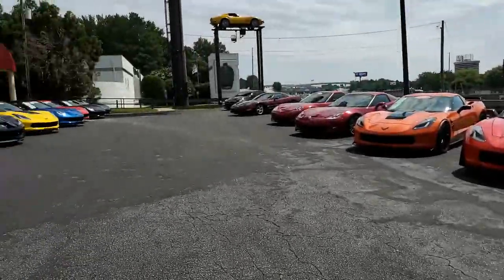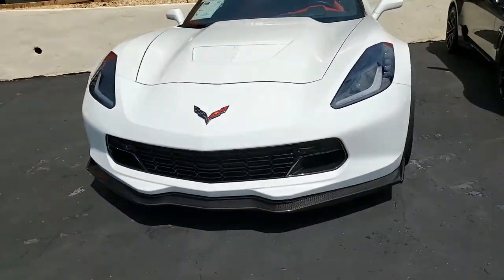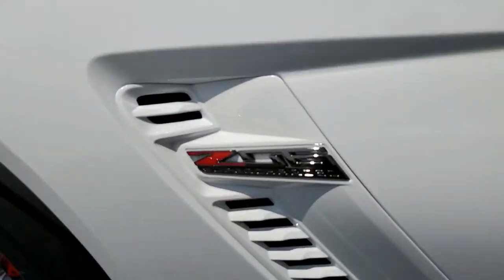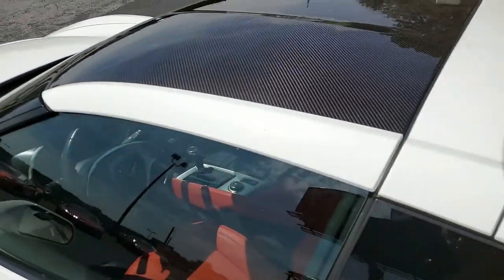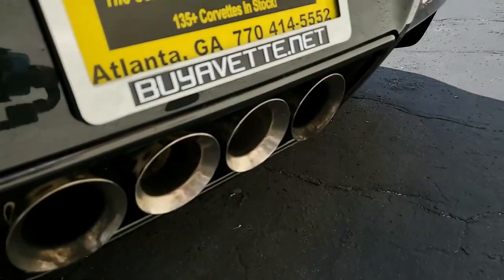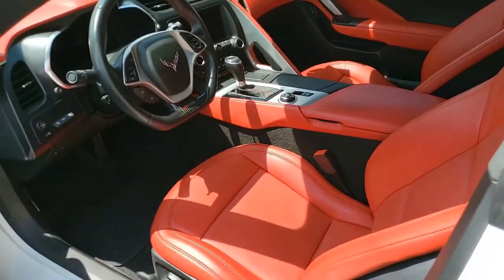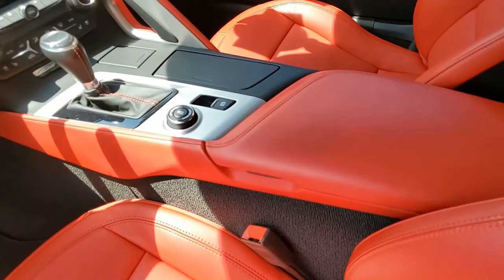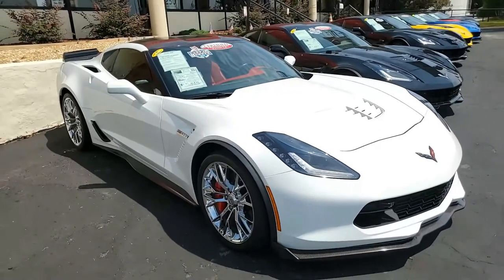2016 Chevrolet Corvette Z06 Z07 3LZ Coupe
2016 Chevrolet Corvette Z06 Z07 3LZ Coupe For Sale

CERTIFIED!!

Arctic White exterior, Adrenaline Red interior, Visible Carbon Fiber top.

680hp Supercharged LT4 engine, 8 speed automatic paddleshift transmission, posi rear-end.

Coming with a clean one owner Carfax and LOADED with options, this 2016 Corvette Z06 Z07 shows 13,223 miles, and is in nice condition. This car's paint is vg-exc, as is the factory Visible Carbon Fiber top. Factory chrome wheels are vg-exc, and correct Michelin Pilot Sport Cup 2 ZP runflat tires show an average of 4/32nds (68%) tread depth remaining in the front, and an average of 4/32nds (70%) remaining in the rear. The interior of this 2016 Corvette Z06 Z07 shows vg-exc factory leather seats and steering wheel, good-vg door panels, and an exc center console.

Additions to this car include a Katech ported supercharger, and a Katech ported supercharger snout.

This car features a corrosion-free subframe, has been fully serviced, and all instrument gauges, lights, turn signals, brakes, engine, transmission and rear-end are all in good operating condition. Please do not assume that this is an average condition Corvette, as Buyavette specializes in "hand-picked Corvettes" that are loaded with expensive factory options. All of our Certified Corvettes are way above average condition for the miles. In addition, they are all fully serviced. Consider that sellers rarely spend money getting full service before offering their car for sale. Dealers typically only wash the car before offering it for sale. We however adhere to strict quality control standards when purchasing, as well as inspections and service. All Certified Corvettes are fully serviced and ready to enjoy.

13K Miles.

CERTIFIED!!